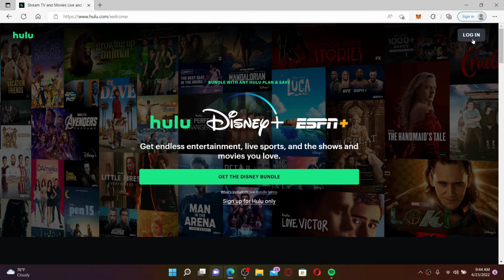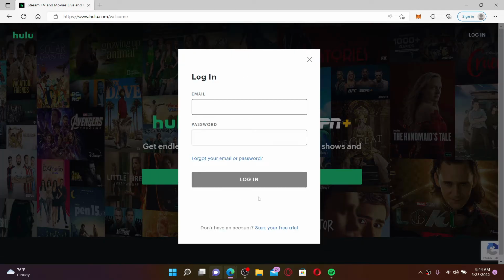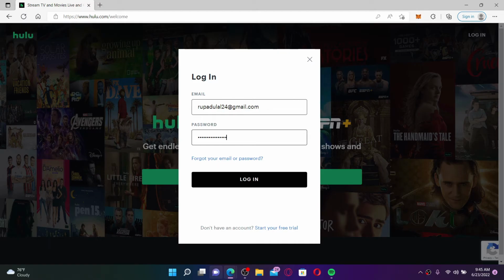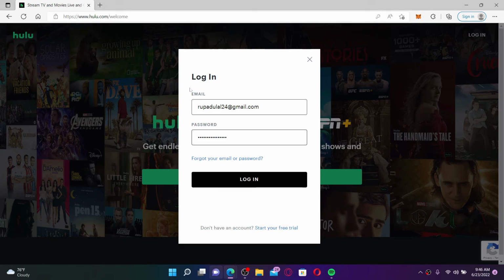How to Login Hulu Account | Sign In to Hulu Account (2022)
In this video I am going to guide you How to Login Hulu Account.

0:00 - Intro
0:20 - How to Login Hulu Account
1:19 - Outro

Hey EveryOne!